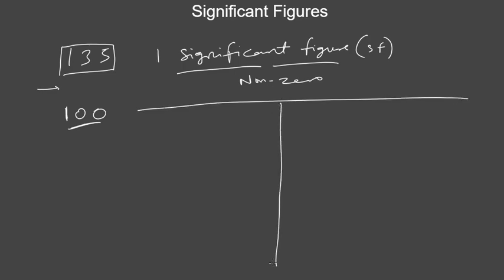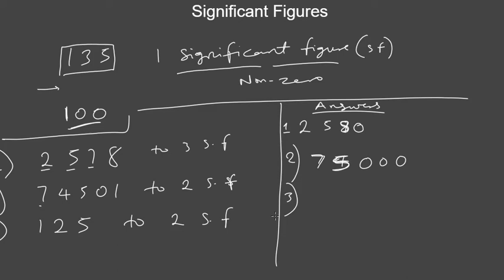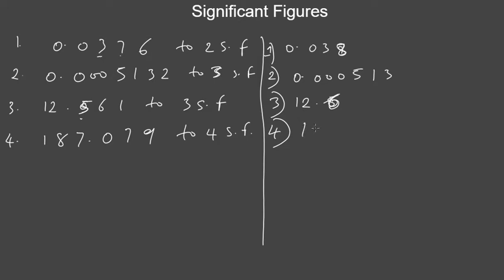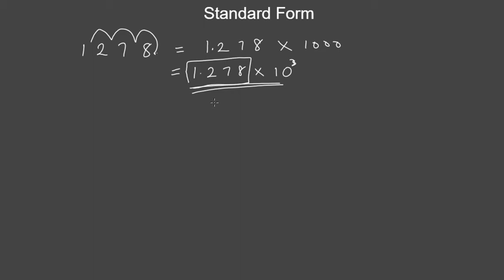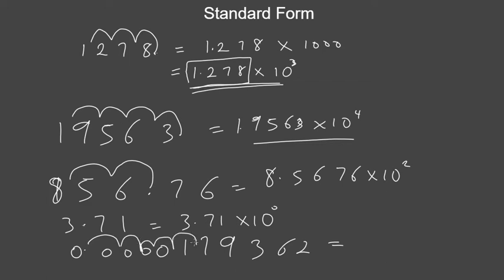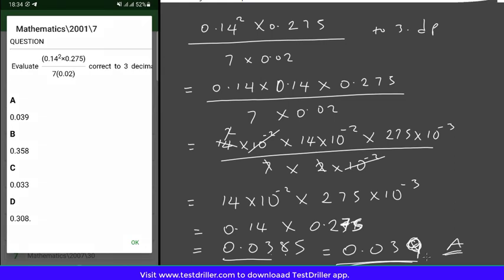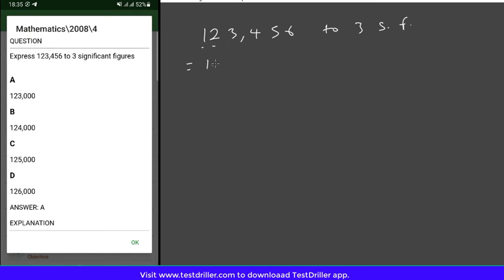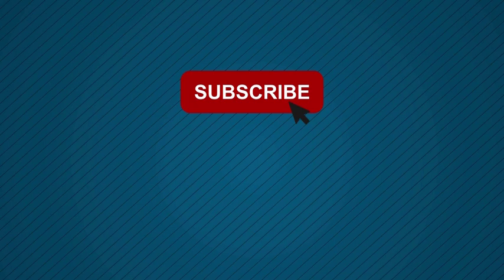Approximation (Significant Figure, Standard Form, Percentage Errors)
APPROXIMATION:
An approximation is anything that is similar, but not exactly equal, to something else. A number can be approximated by rounding.

SIGNIFICANT FIGURES:
Significant figures are the number of digits in a value, often a measurement, that contribute to the degree of accuracy of the value. We start counting significant figures at the first non-zero digit.

PERCENTAGE ERRORS:
Percentage error is the difference between the actual value and the theoretical value, relative to the theoretical value.

STANDARD FORM:
Standard form is a way of writing down very large or very small numbers easily.
Get to learn more about bases in this series.

00:00 - Significant Figures
16:03 - Decimal Places
19:19 - Standard Form
24:22 - Percentage Error
27:50 - Solving Past Questions